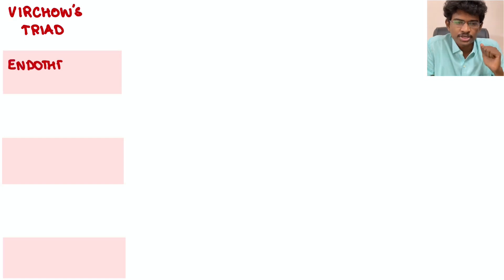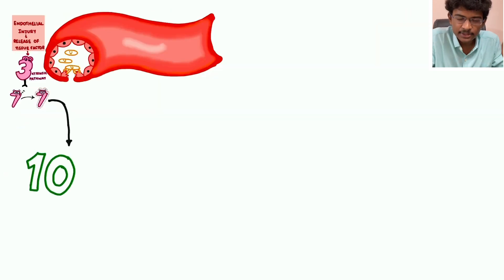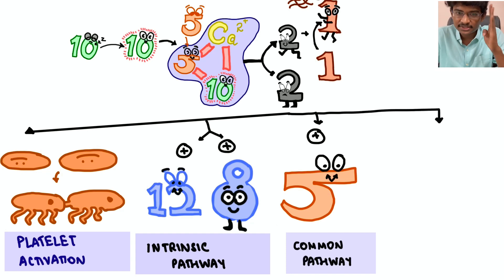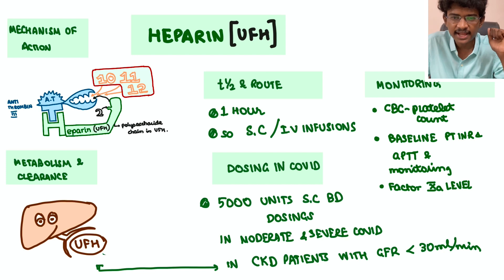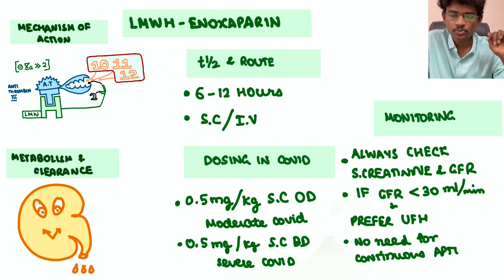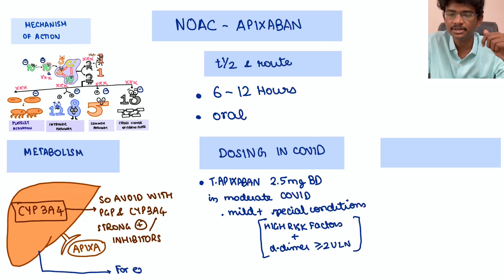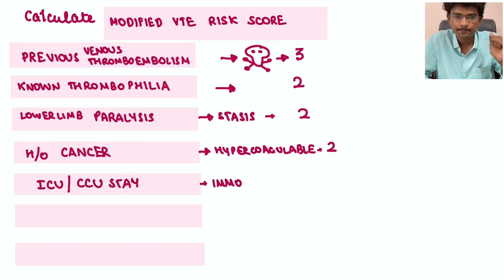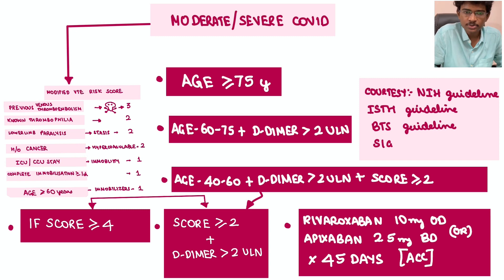COVID-Anticoagulants Use during and Post discharge explained in detail |UFH,LMWH| apixaban|animation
💉🩸Anticoagulants/antiplatelets in COVID💉
⚡when to give?
⚡how long to b given?
⚡why to give?
⚡what should be my discharge protocol to give blood thinners to patients?

In and out of all these areas are covered in an *ANIMATED FASHION*
let's learn and apply it for the patients..Thanks for your love and support😊
Welcome to the new animated series on COVID
Plz give a read and try it out, we really work hard to not waste your precious time!

An initiative Started by Dr.Karthikeyan , AIR 43 in NEET PG 2019, and his team , it has been met with great success and appreciation in other colleges!We want to invite you all too to our family of budding doctors

P.S.- it's a highly informal platform, you guys are like a family here , never hesitate to state you doubts or suggestions for improvements.

Notes for all our videos are available in our whatsapp and telegram groups..